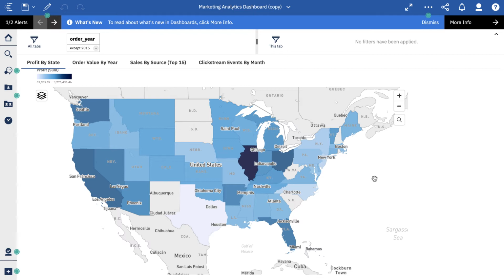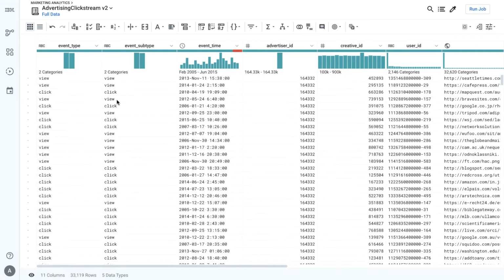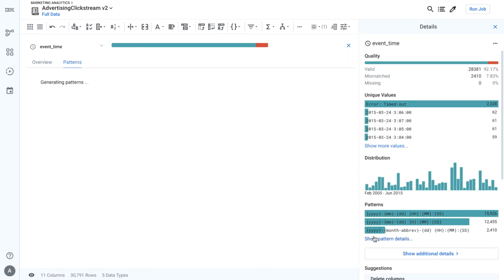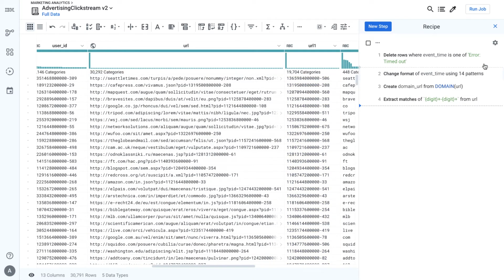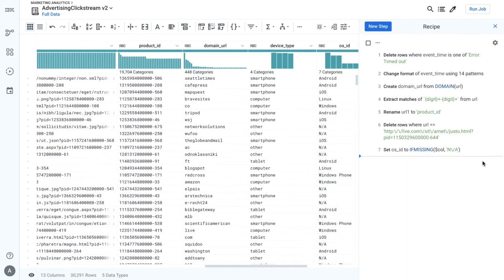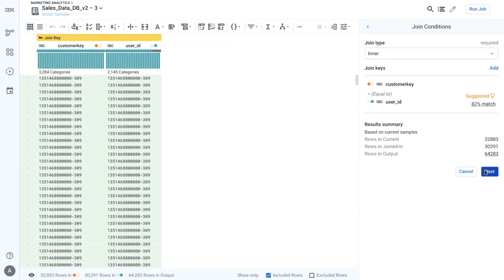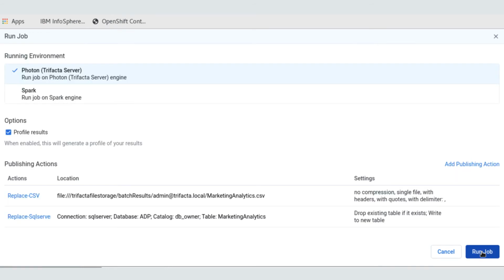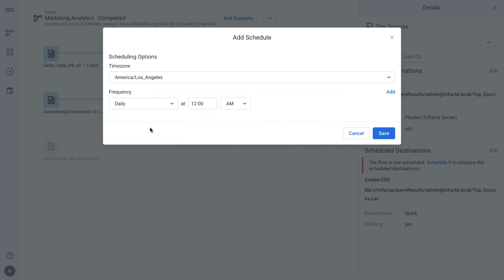IBM Marketing Analytics Walkthrough